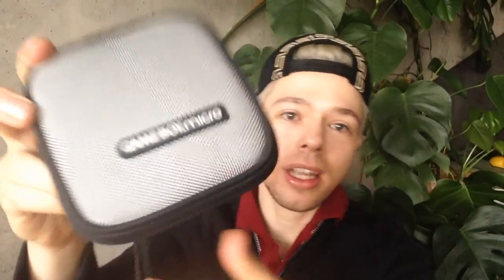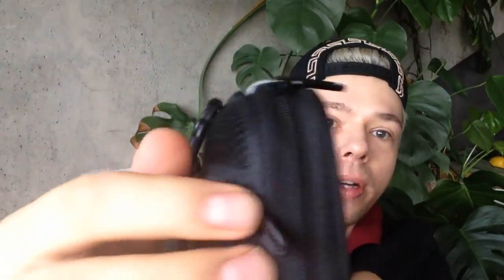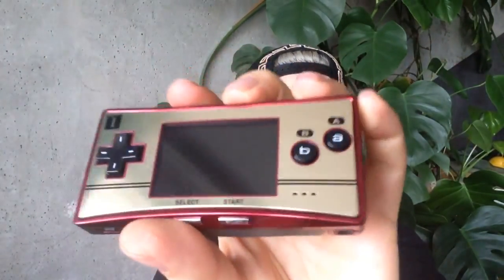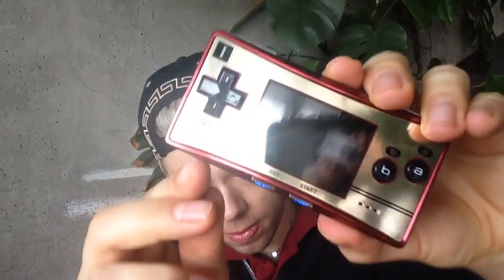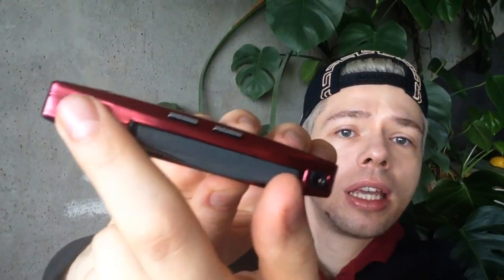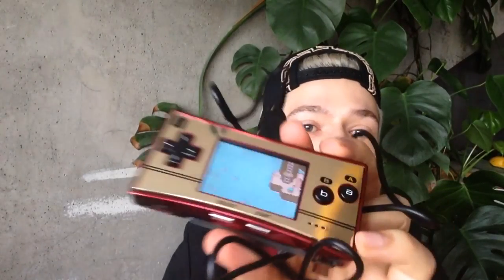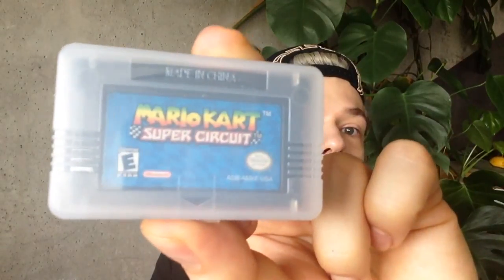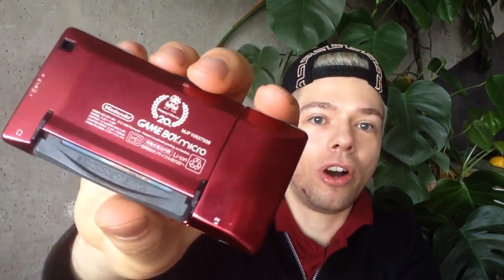review GAMEBOY micro super mario 20th edition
review GAMEBOY micro super mario 20th edition - my favorite handheld to date! Its tiny and its sooo much fun!!! Metal jewel of a gameboy! I hope you enjoy this video.